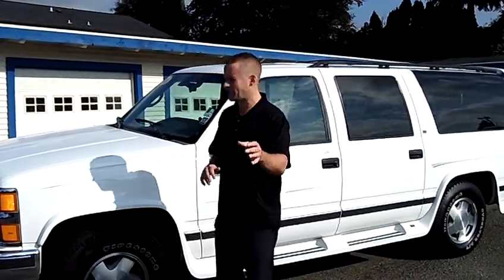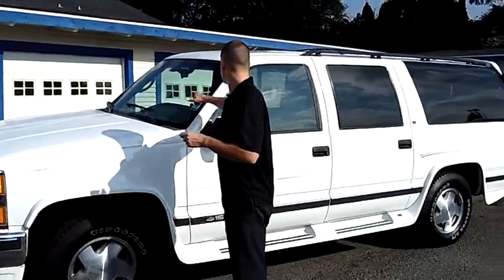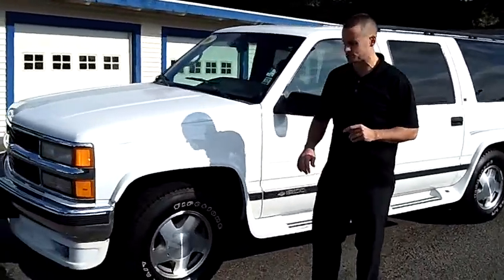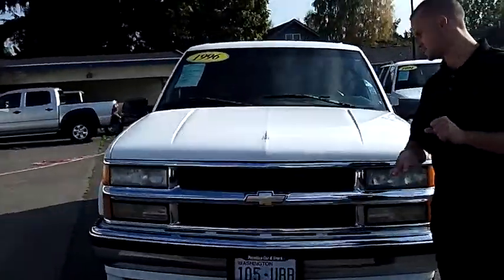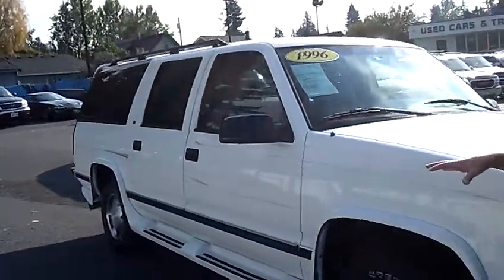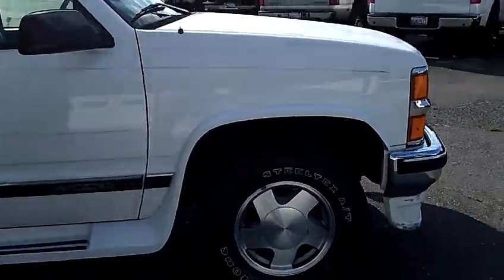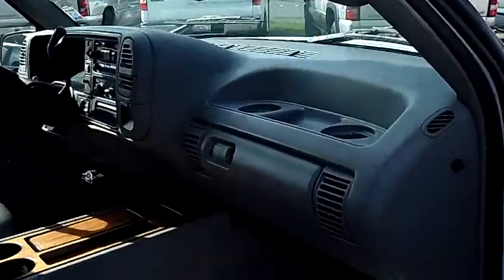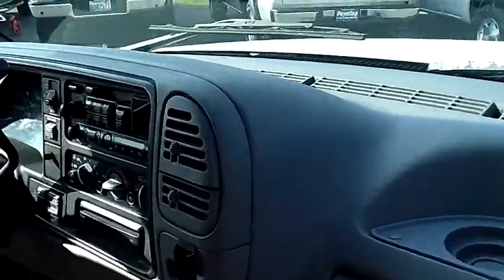1996 Chevrolet Suburban (Stk# 79011)